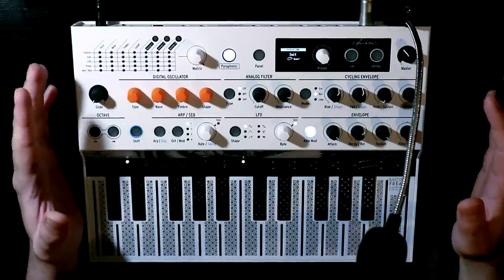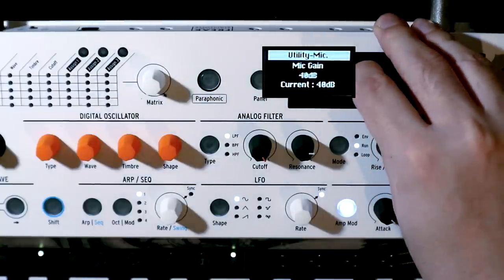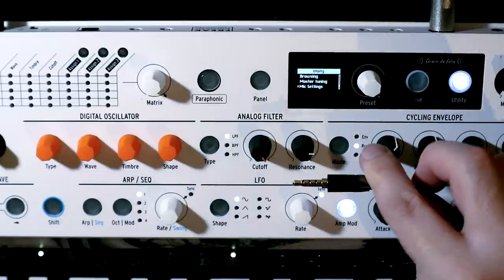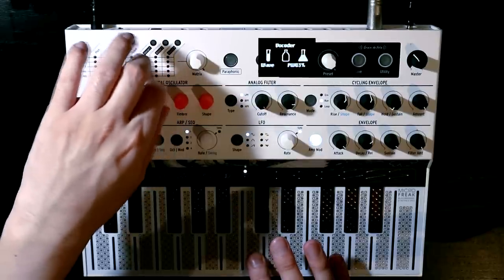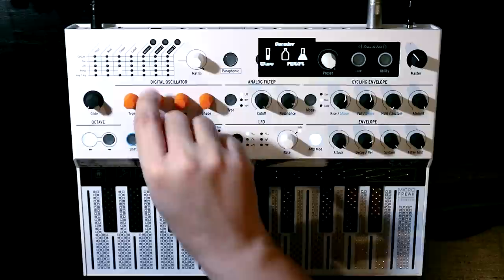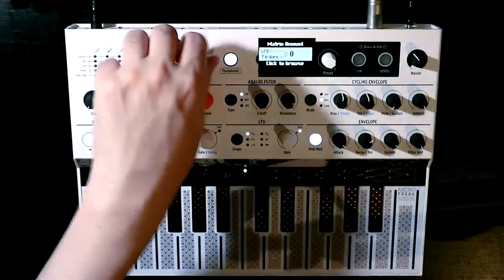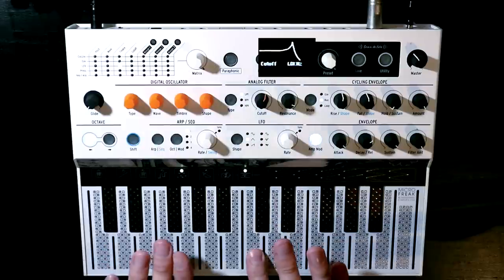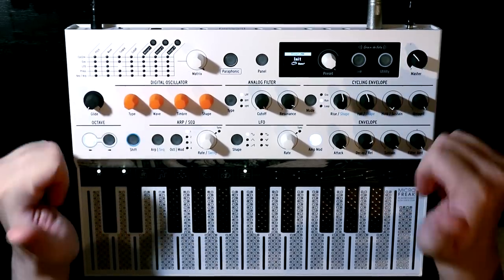Arturia Microfreak Vocoder Update (setting things up, exploring the sounds, vocoding drum machines!)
The Microfreak Vocoder update was announced today, along with a new special edition Microfreak (but don't worry, the vocoder is available for the original Microfreak as well).

In this video we'll look at setting the vocoder up, explaining the controls, exploring some sounds and Vocoding sources other than voices.

Transparency notice: the Microfreak was kindly provided to me by Arturia.